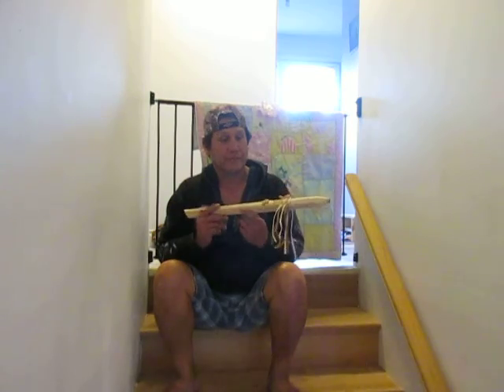Turtle flute, 7/8 bore F# sound sample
Native American Flute